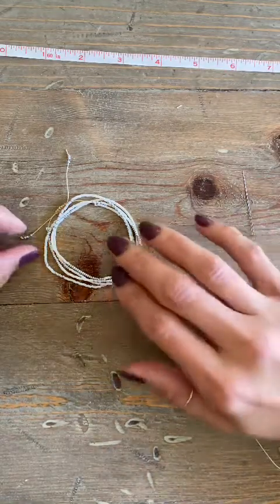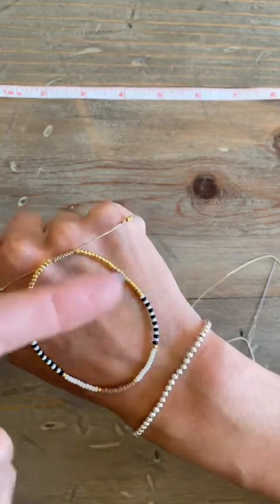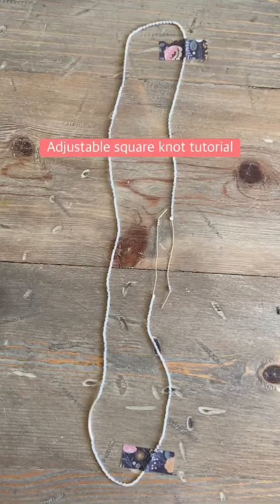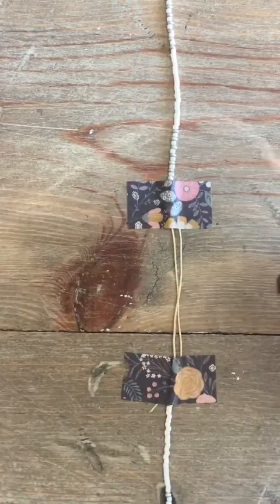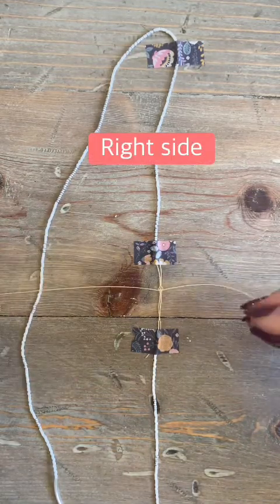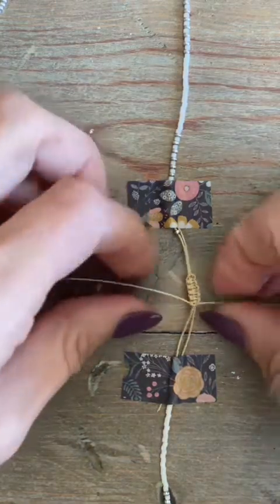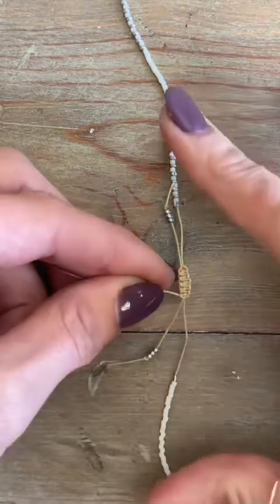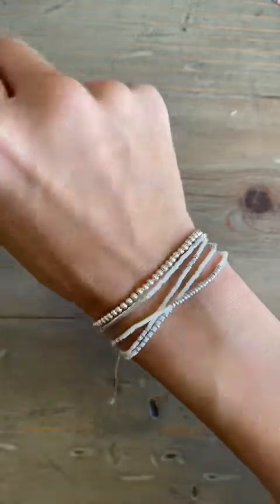Dainty Bracelet Workshop Part 2